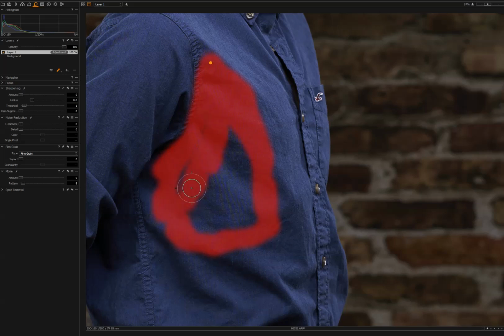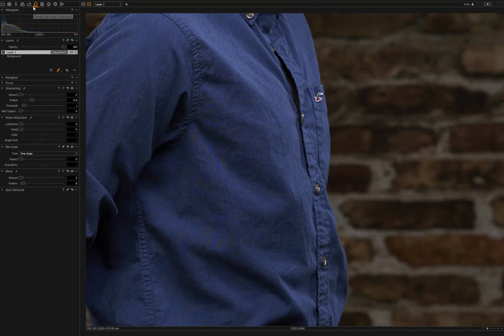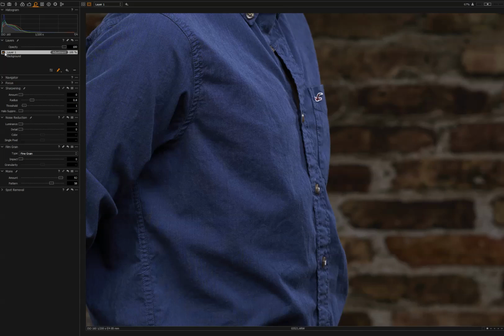30-Second Hack Removing Moire from Sony file using Capture One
In this 30-second hack I show you how to quickly and easily remove an annoying moire pattern that can often show up in your high resolution Sony image files from the a7RIII and similar cameras.